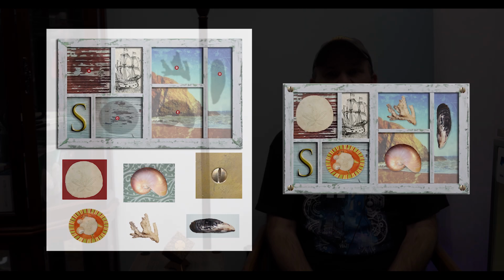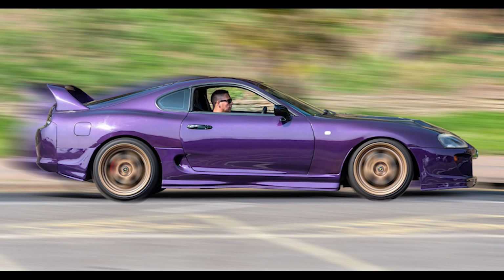Griffith Interview Final Project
EMP 102-105 Fall 2025 Introduction to Electronic Media Production
Chris Griffith Interview - Final Project